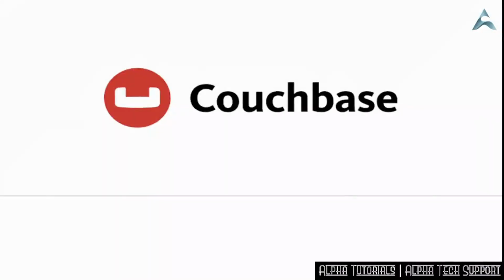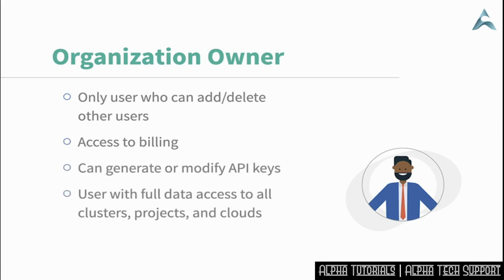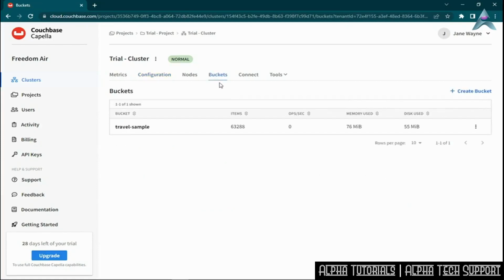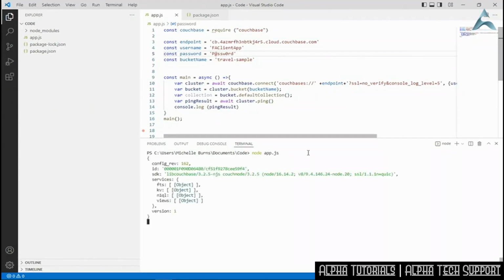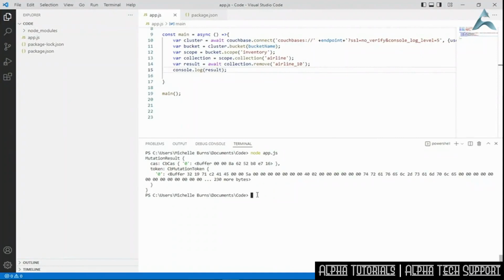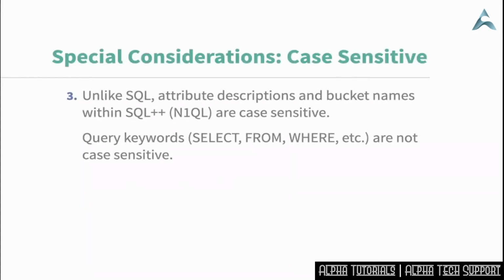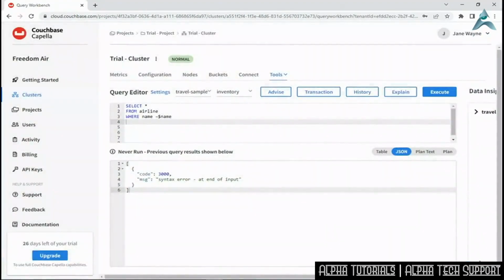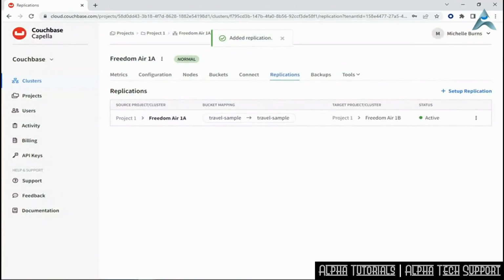Couchbase Data Base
Bitcoin: 1FpB2kVpy2cxnK83dN1QWBMoc5uvSfqLqU

✅ ABOUT COURSE ✅
The course provides an overview of the fundamentals of Couchbase, a leading NoSQL database that's been emerging in popularity, offering data format versatility and easy scalability all without downtime. Instructor walks you through the basics of Couchbase Capella and shows what it can do for you, whether you’re a developer, admin, or just looking to learn more about Couchbase. She shows you how to get started with signing up for Capella and explains how to run basic operations, then looks at settings and modifications you can make that can help you build efficient, highly available, and easily scalable applications.